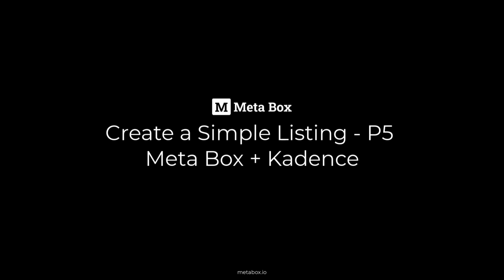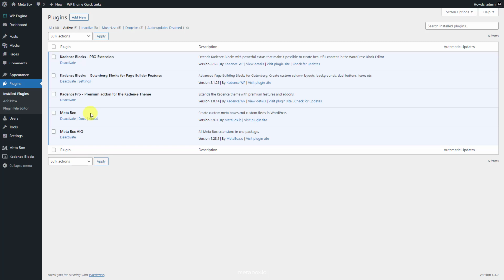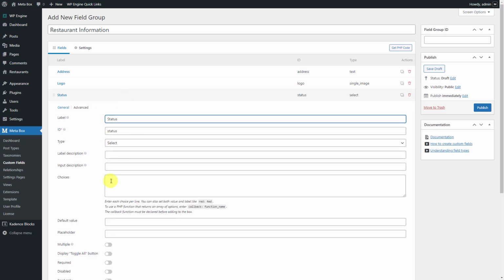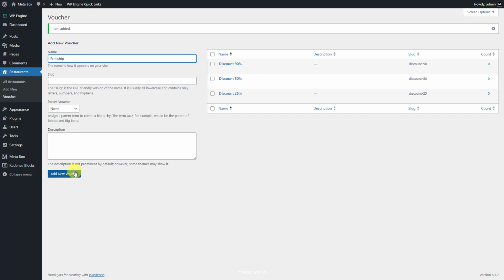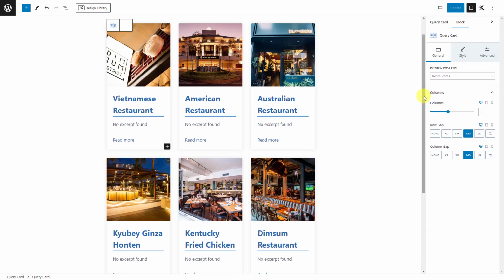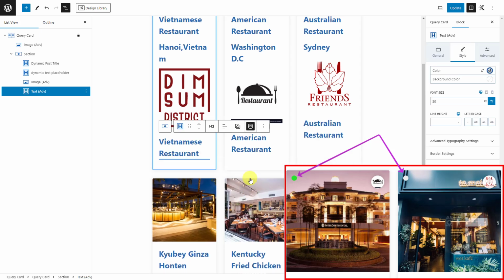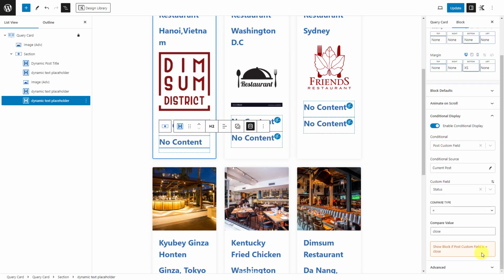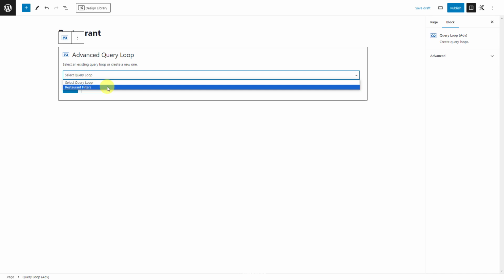Create a Simple Listing - P5 - Meta Box + Kadence | Meta Box Tutorial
In continuation of the series on creating a simple listing using Meta Box and page builders, today we’re going to try a new way to do it with Kadence. We also display the products with information on a page and filter them as well. Let's dive in!

0:00 Intro
1:15 Before Getting Started
2:08 Create a New Custom Post Type
2:31 Create Custom Fields
3:42 Create a New Taxonomy
5:43 Create a Query Card for the Products
9:50 Add a Query
11:00 Create the Simple Listing Page
11:40 Style the Page